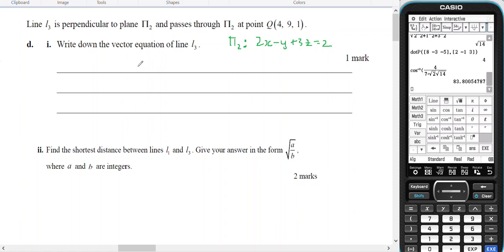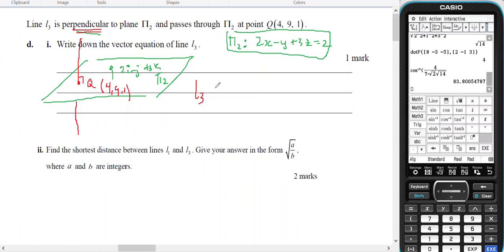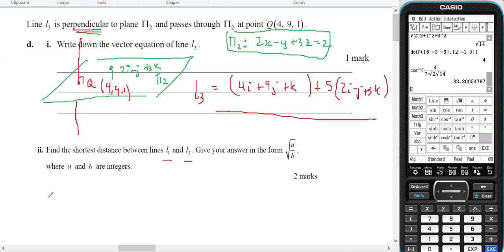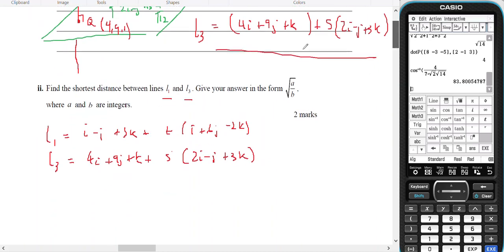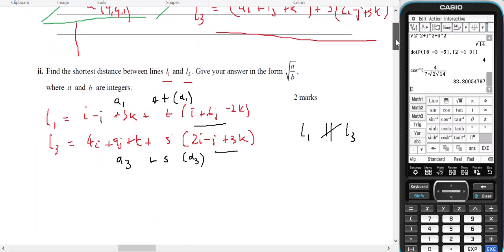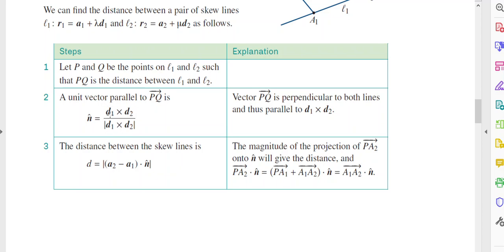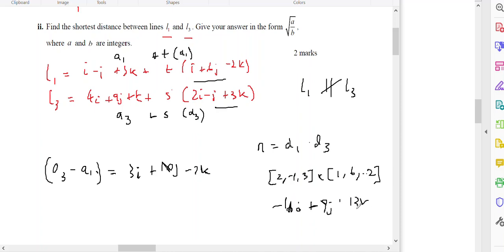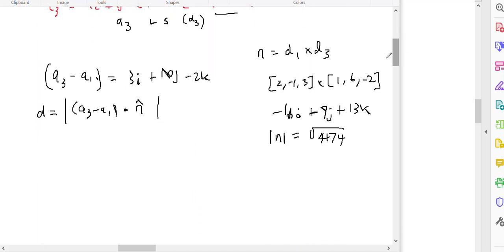sm34 2023 Sheet 4 4d skew lines